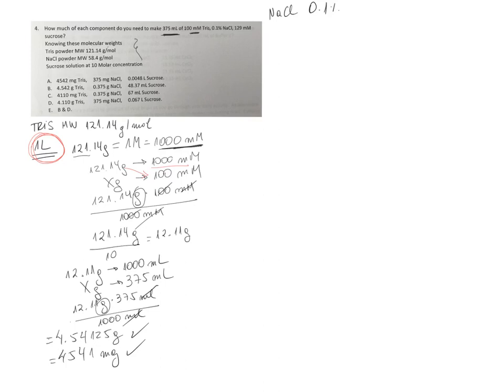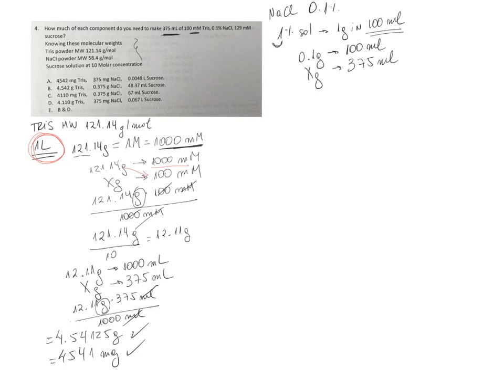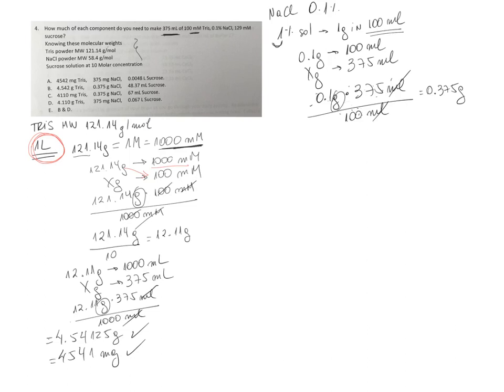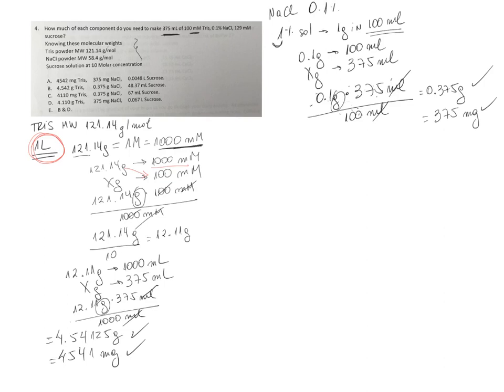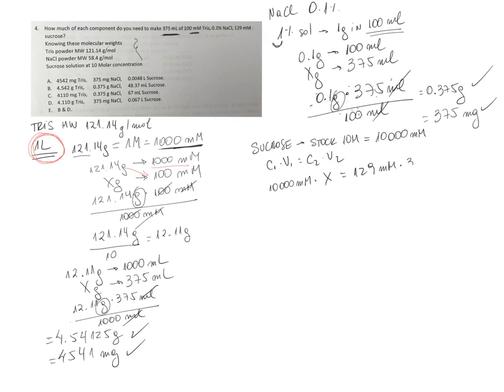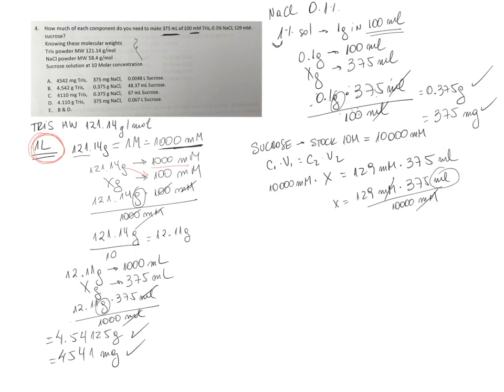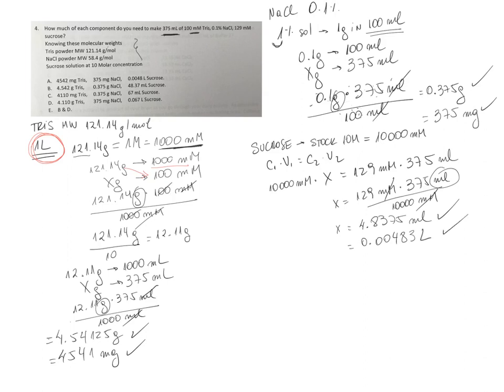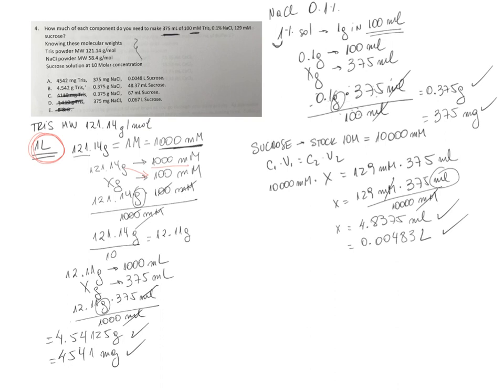2019 Question 4 Midterm How to solve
Biol366L